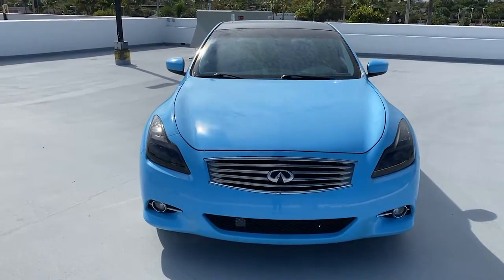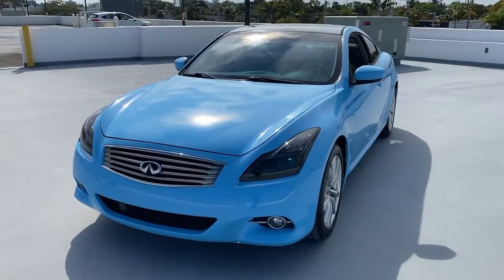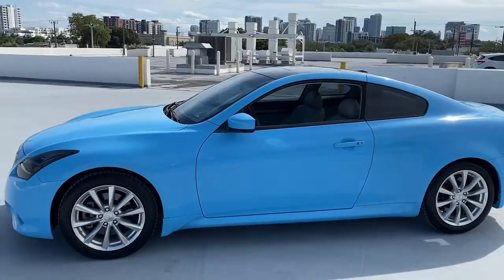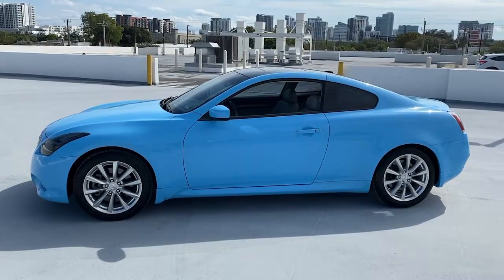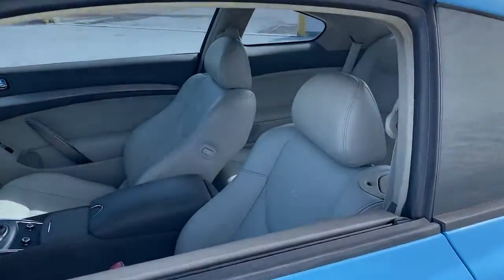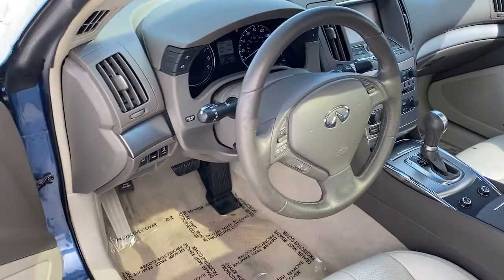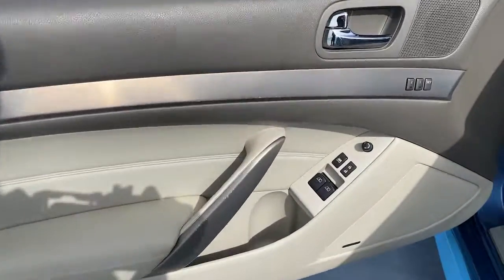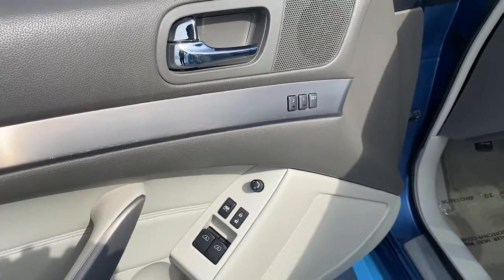2012 INFINITI G37 Fort Lauderdale, Pompano Beach, Coral Springs, Hollywood, Plantation, FL CM423520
Lapis Blue Used 2012 INFINITI G37 available in Fort Lauderdale, Florida at Holman Honda. Servicing the Fort Launderdale, Pompano Beach, Coral Springs, Hollywood & Plantation, FL area.

Holman Honda
12 E Sunrise Blvd

Recent Arrival! Holman Honda of Fort Lauderdale is very proud to offer this outstanding 2012 INFINITI G37 Lapis Blue Journey with the following features:brbrEXCLUSIVE HOLMAN GO 6 MONTH / 6000 MILE POWERTRAIN LTD WARRANTY LOW LOW MILES LEATHER BLUETOOTH HANDS FREE SUNROOF / MOONROOF EXTENDED WARRANTY AVAILABLE **11 SPEAKER SOUND SYSTEM** G37 Journey 3.7L V6 DOHC 24V Lapis Blue stone Leather 2-Way Drivers Seat Power Lumbar Support AM/FM radio: XM Memory System Power Sliding Tinted Glass Moonroof Power-Tilt & Telescopic Steering Wheel Premium Package Rear Sonar System.brbrClean CARFAX.brbrbrPrice does not include sales tax tags registration fees government fees electronic filing fee* of $149 and Pre-Delivery Service Charge* of $899. (* This charge represents costs and profits to the dealer for items such as inspecting cleaning and adjusting vehicles and preparing documents related to the sale.)